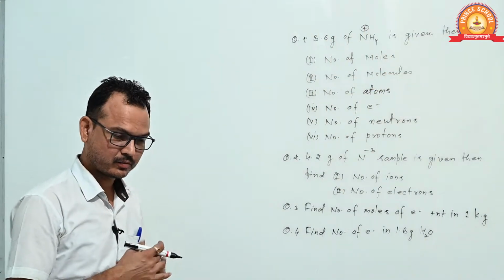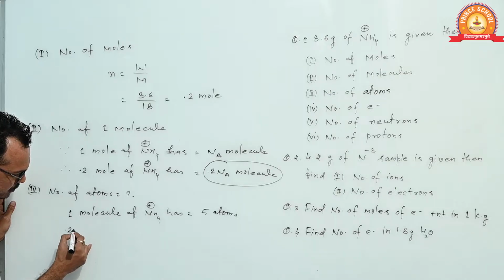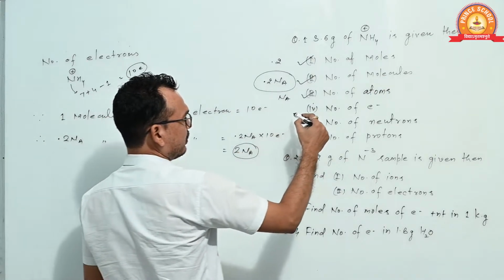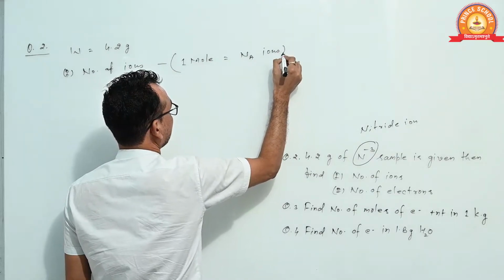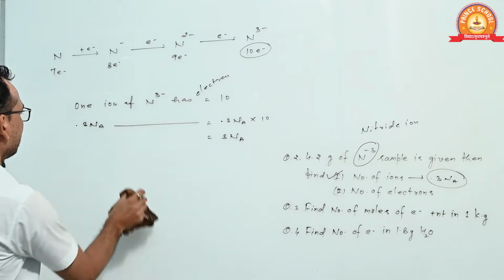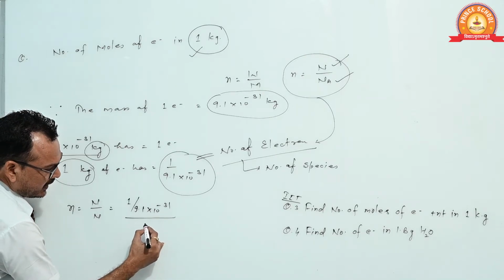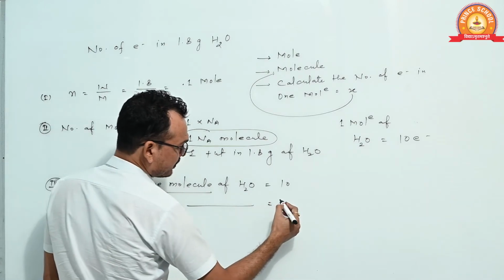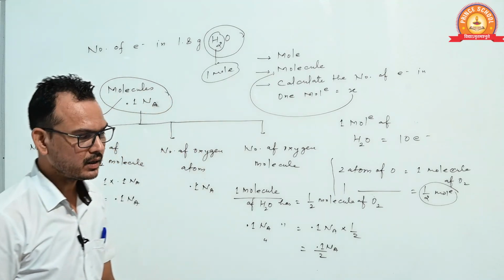Class - XI |Chemistry| Topic Basic Principle Of Chemistry-mole Concept Numerical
For particular video
In this video you will learn about Class - XI | Chemistry | Topic # Basic Principle of Chemistry | Sub Topic # Graphical Representation